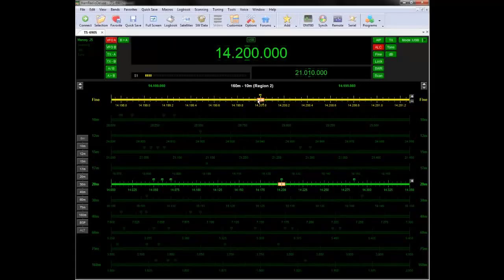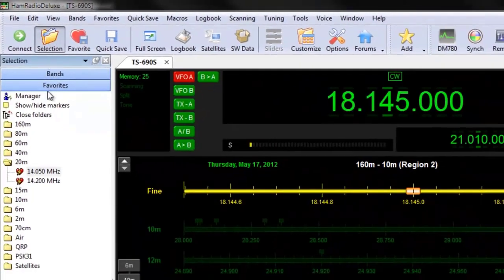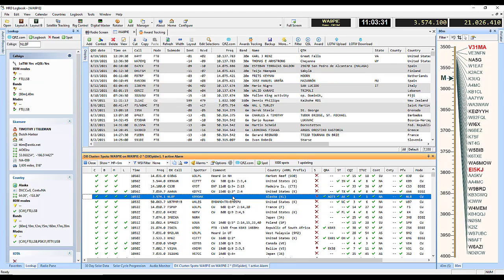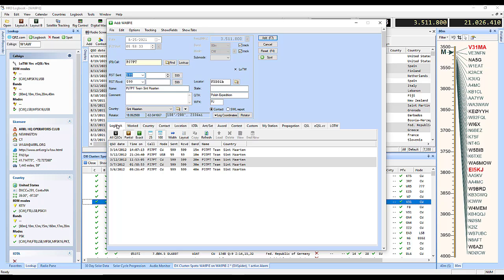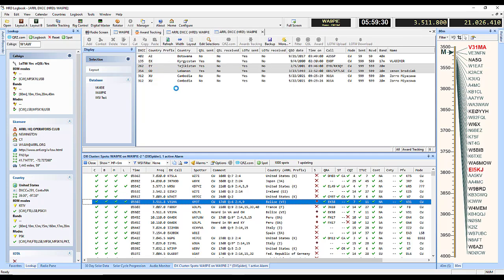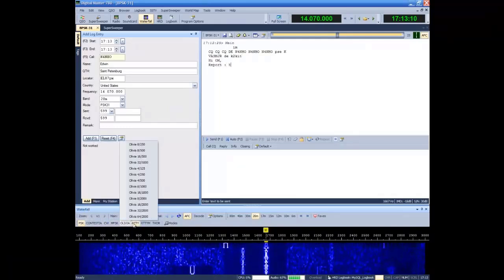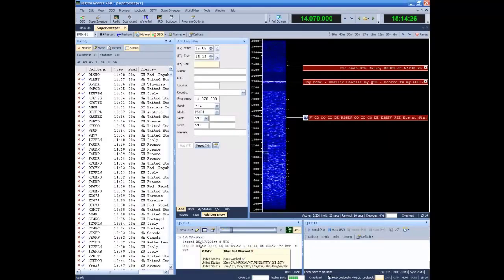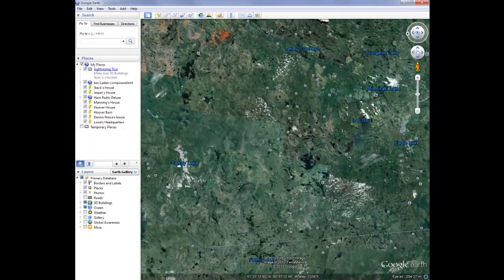Ham Radio Deluxe Software Overview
This is an updated overview video that describes the overall features of the Ham Radio Deluxe Software suite.